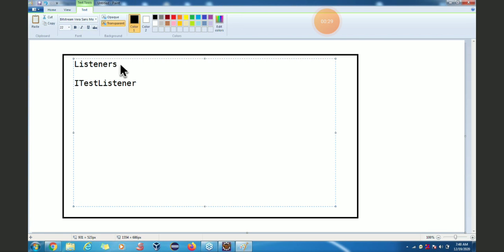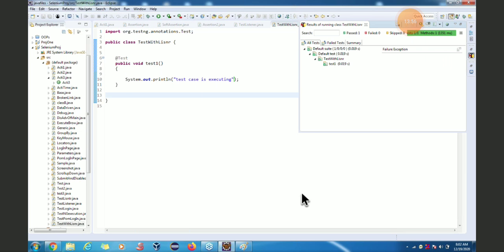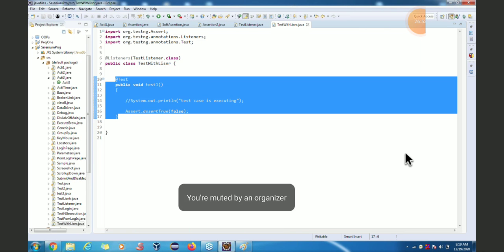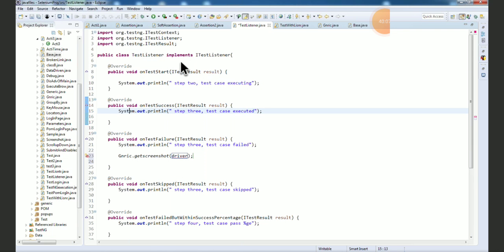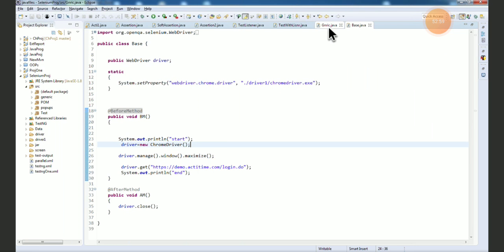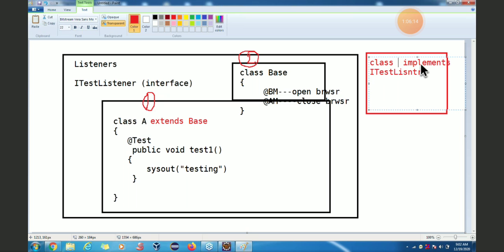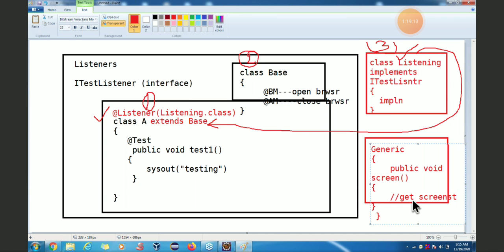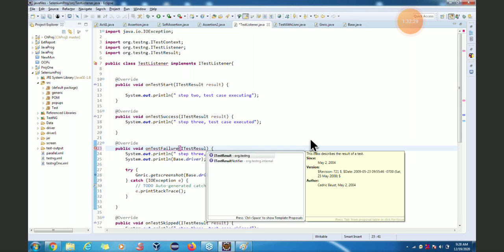L b a s